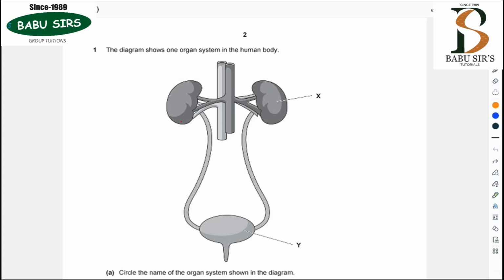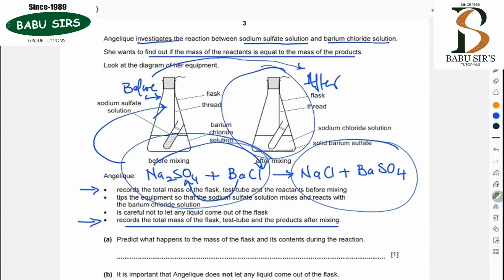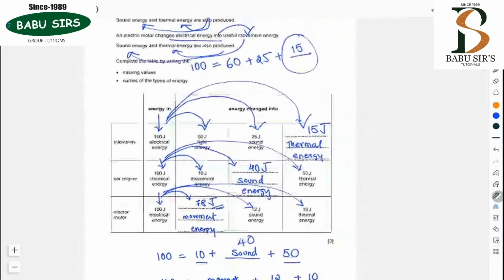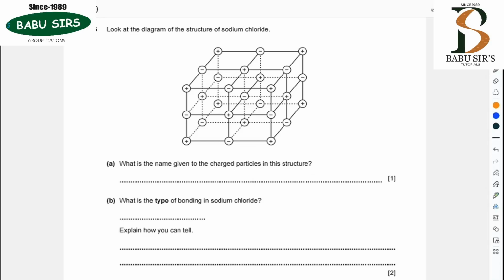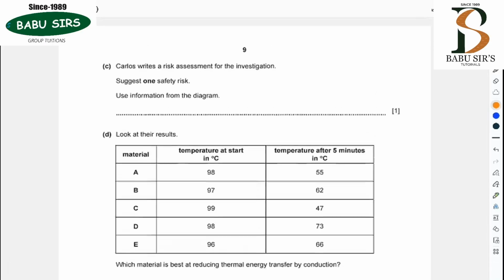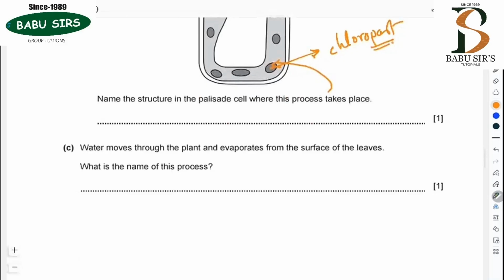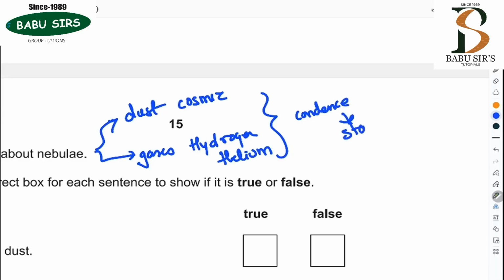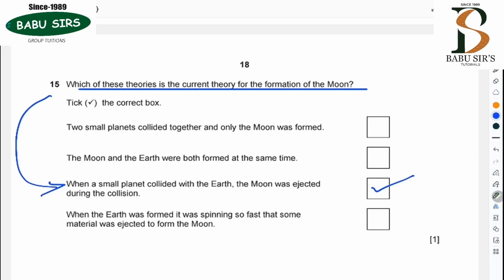Cambridge Lower Secondary Solved Board Paper 2, Grade 8 IGCSE Science | BABUSIRS TUTORIALS